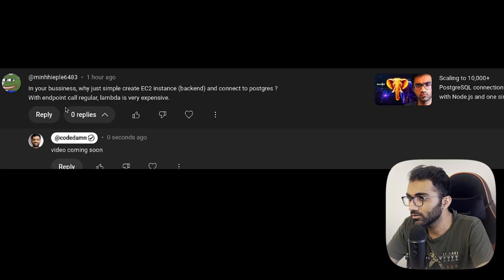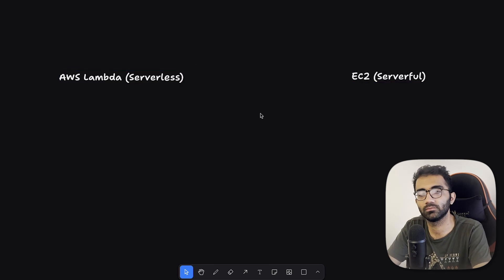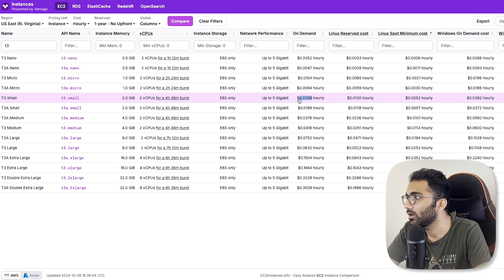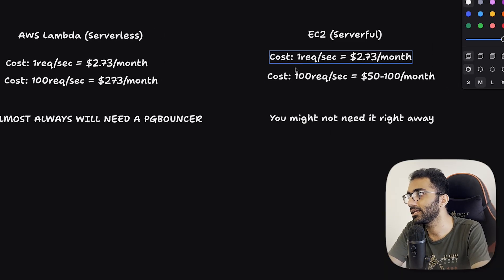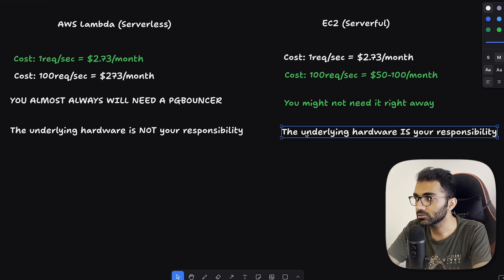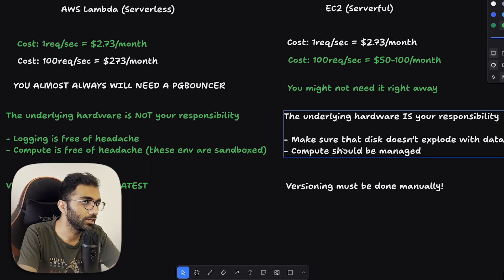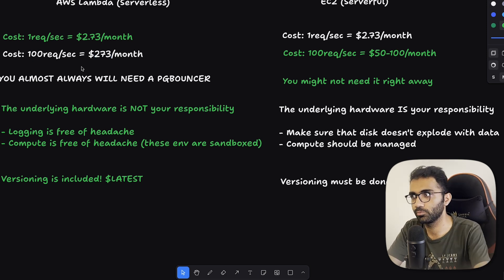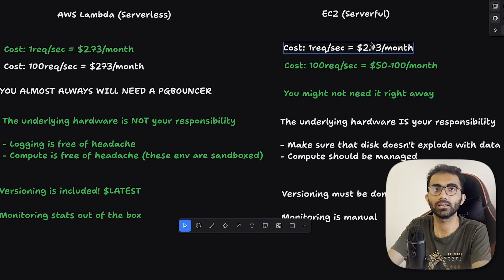AWS Lambda vs EC2: What to choose for your company and why?